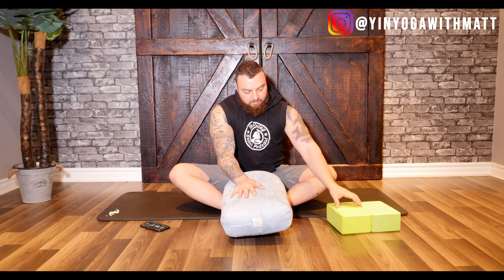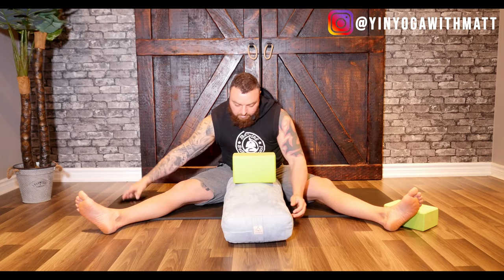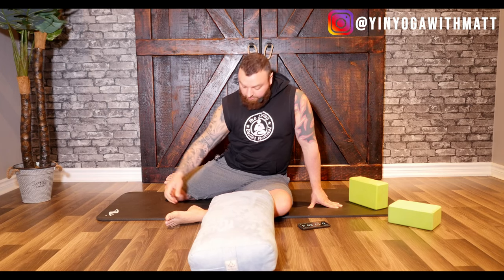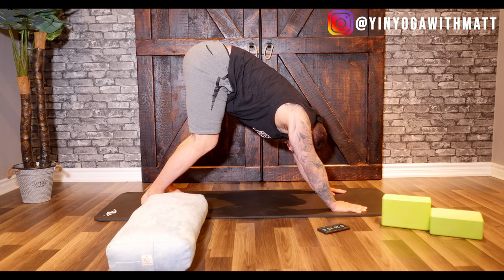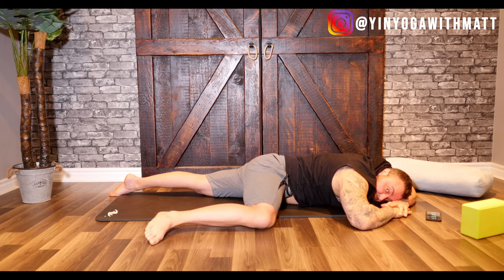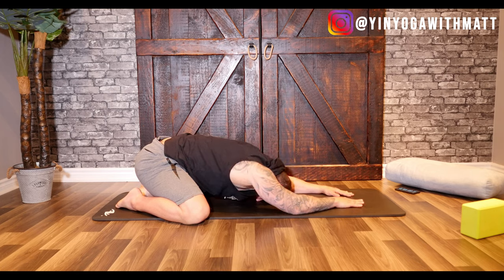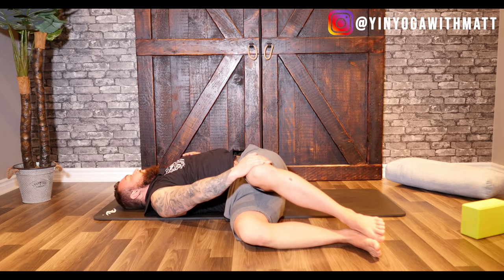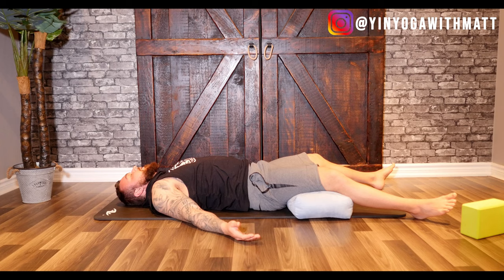1 hour Yin Yoga Class for Flexibility - Full Body Deep Stretch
Namaste Yogis and welcome to Yin Yoga with Matt where I will be guiding you through a 1 hour Yin Yoga Class for Flexibility - Full Body Deep Stretch. In today's class, we will be focusing on letting go of things we can't control and redirecting our energies to the things we can. This deep stretch yin yoga class requires a bolster and one or two blocks. My classes focus on providing quality content to anybody and everyone who wants to experience the benefits of Yin Yoga from home. I am a big advocate of keeping things simple and efficient and that's what I promote during these Yin Yoga classes. Enjoy the calmness and peace it provides and let me know how you feel in the comment section below. Enjoy!

Matt
Certified Yin Yoga Teacher

Please consult with your physician before beginning any exercise program. By participating in this exercise or exercise program, you agree that you do so at your own risk, are voluntarily participating in these activities, assume all risk of injury to yourself, and agree to release and discharge Yin Yoga with Matt from any and all claims or causes of action, known or unknown, arising out of Yin Yoga with Matt's negligence.

For some of Matt's Yin Yoga classes, you will need some straps, some blocks, and a yoga bolster. For those of you who are looking at getting these, here are Amazon links on where to get them for cheap.

This mask was awarded the best sleeping mask in the world which is a website owned and operated by independent expert reviewers. If you are looking to improve your sleep drastically, spend the money to get one of these. I can't stress enough the importance of a sleep mask to block all incoming light and help you get these quality hours of sleep.

Here are my top recommended Yin Yoga books for you guys to deepen your practice and understanding of Yin.

Yin Yoga: Stretch the Mindful Way by Kassandra Reinhardt:
For Canadians
For Americans

The Complete Guide to Yin Yoga: The Philosophy and Practice of Yin Yoga by Bernie Clark
For Canadians
For Americans

The Language of Yin: Yoga Themes, Sequences and Inspiration to Bring Your Class to Life and Life to Your Class by Gabrielle Harris
For Canadians
For Americans

If you are looking at deepening your meditation practice in connection to your yoga lifestyle, I recommend that you guys check out the Muse Meditation System. It is a truly amazing headband device that connects via Bluetooth to your phone and allows you to deepen your mediation practice with ease. I have been meditating for a year now using this device and love it so much! It is amazing.

For Americans, there are three different devices from Muse to Muse 2 to Muse S.

Muse 2
Muse S

If you are interested in following Jodi and Me in the well-being podcast that we created please check The Living Better Podcast